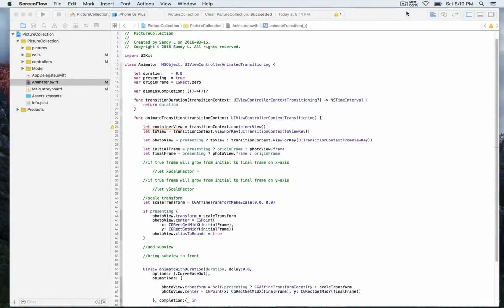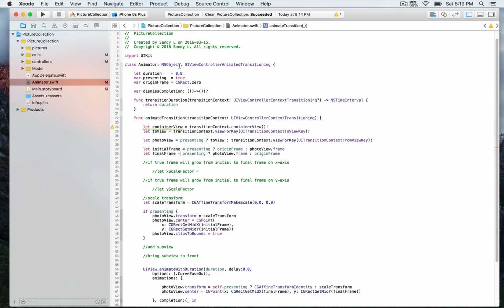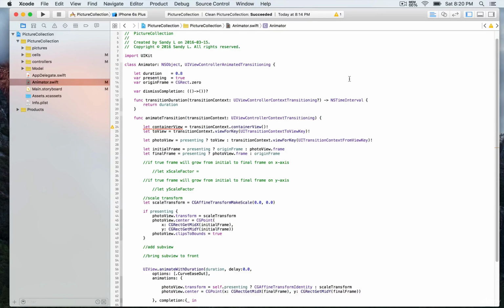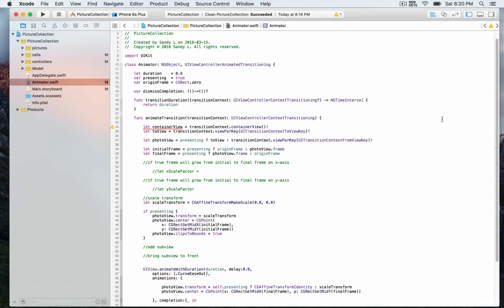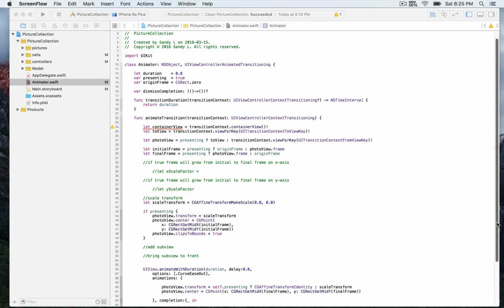iOS Animation with Swift Animator Class 31